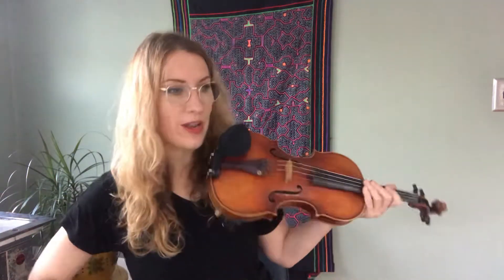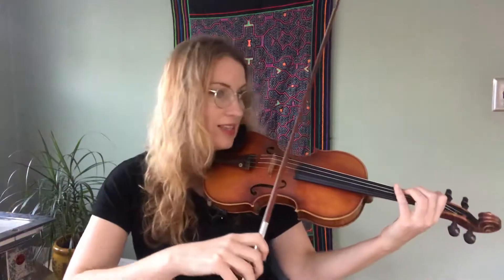Carol of the Bells CELLO